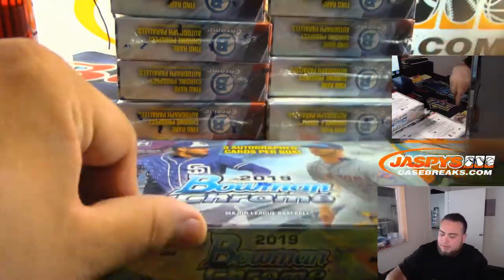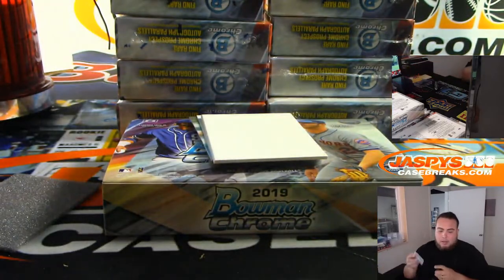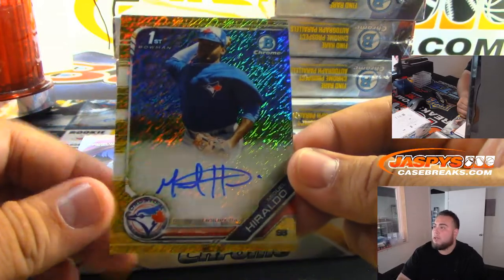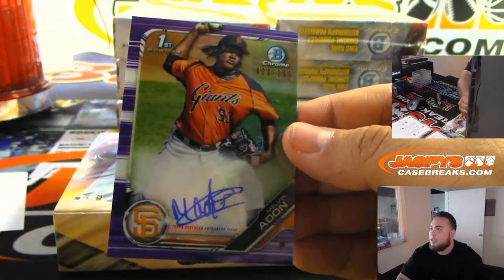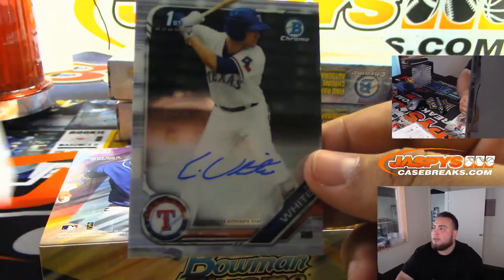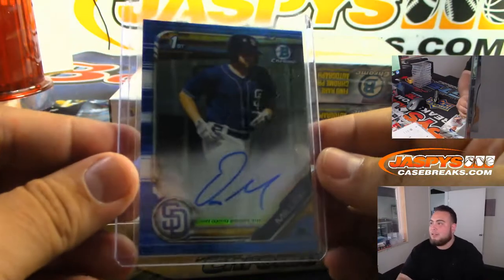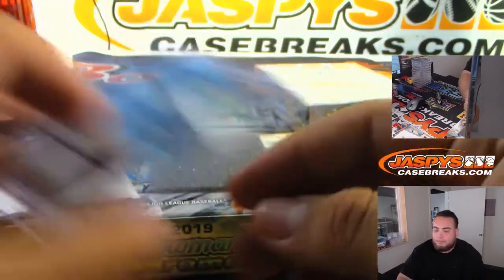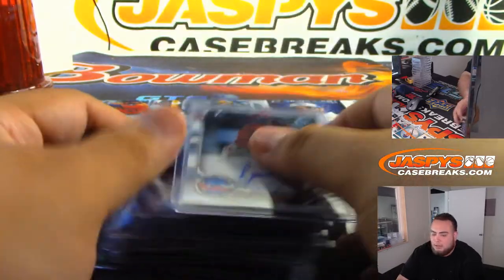MON. 9/23 - 2019 BOWMAN CHROME BASEBALL 12-BOX HTA JUMBO CASE BREAK #5 *PICK YOUR TEAMS*